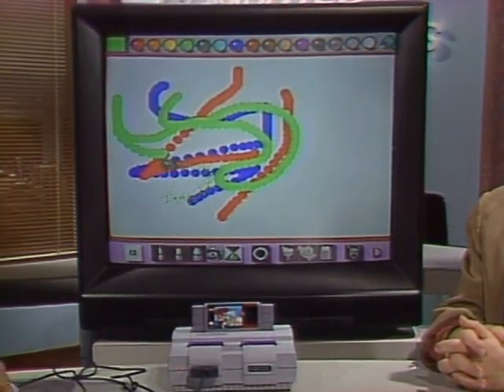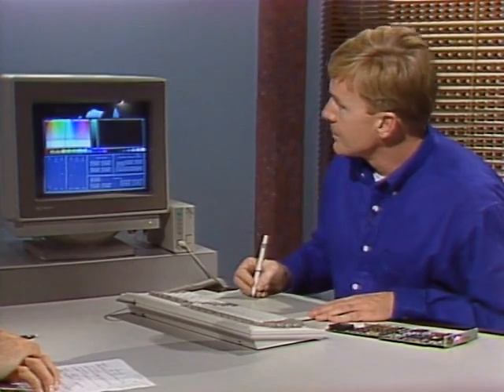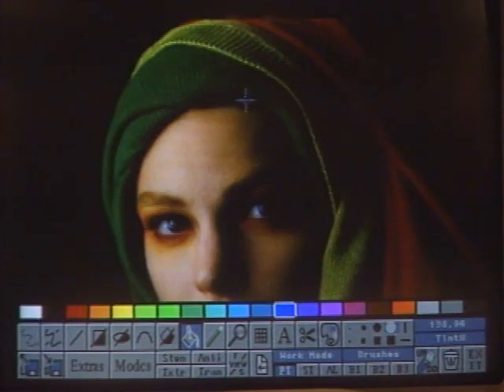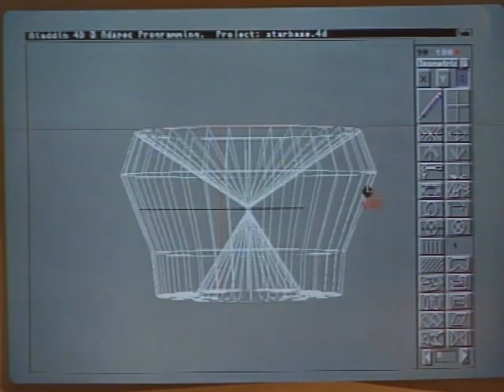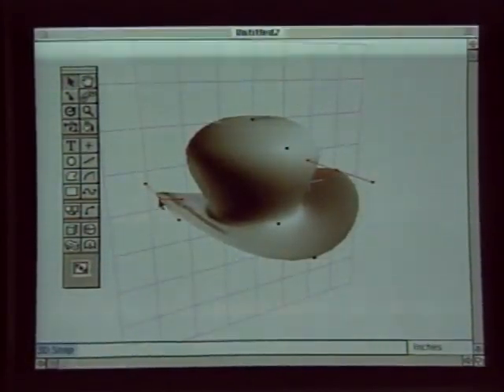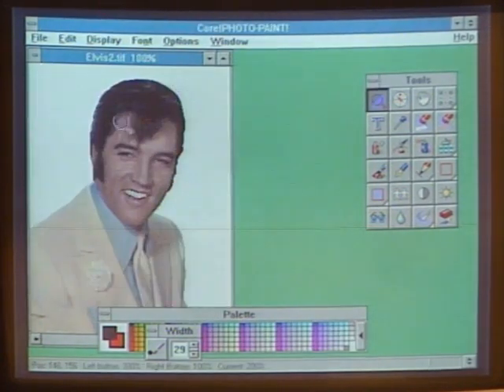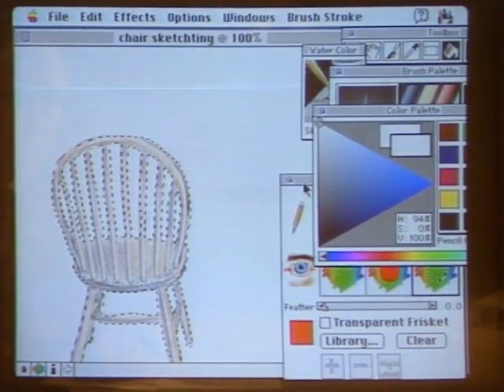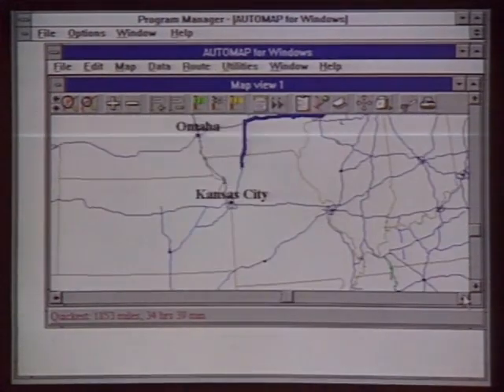Computer Chronicles: Computer Art (1992) | Early Digital Creativity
Explore the fascinating world of digital creativity in Computer Chronicles: Computer Art (1992). This episode dives into how computers revolutionized the art world, featuring software tools, hardware innovations, and interviews with artists who embraced new technology to create stunning visuals. From graphic design to early animation techniques, this look back shows how far computer art has come.

Note: All text descriptions are generated by AI and may contain inaccuracies or errors based on the context of the video.

Highlights:
- Digital painting and drawing tools of the early '90s
- Creative software for design and illustration
- Exploring animation techniques powered by computers
- The role of graphic tablets and input devices in art
- Visionary artists integrating technology into their work

Step into the world where technology meets creativity and see the beginnings of a digital art revolution!

Bitcoin: 1FMVun7iqhoFebSERzUAuBDFJwXLV25p8d
Ethereum: 0xeb56469DF1A1515d79511F06dd3d000E875027A5
Solana: 962WZUZQAzBDXydWqKNU4FhrXoEii8YdmNUQkqj2h9kP